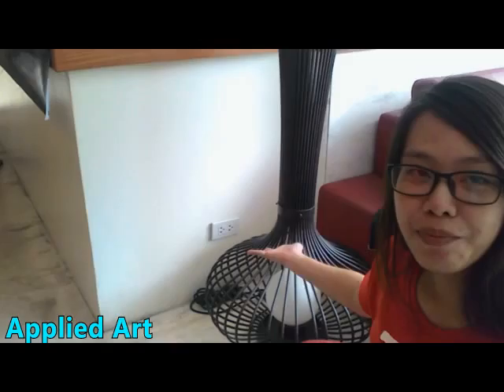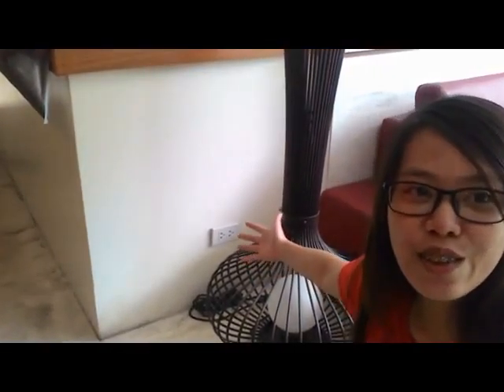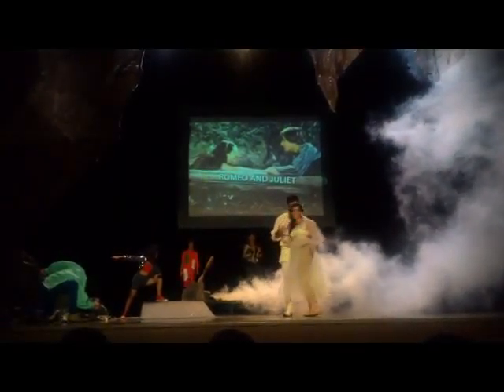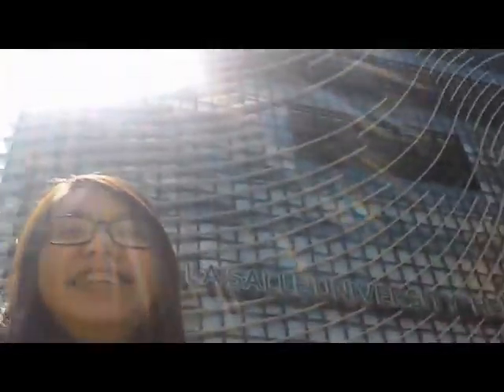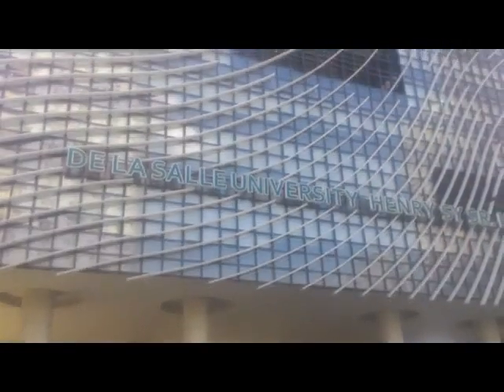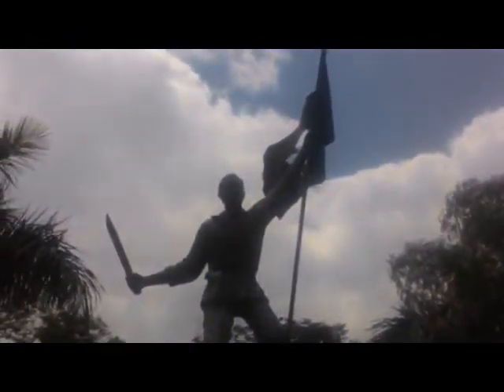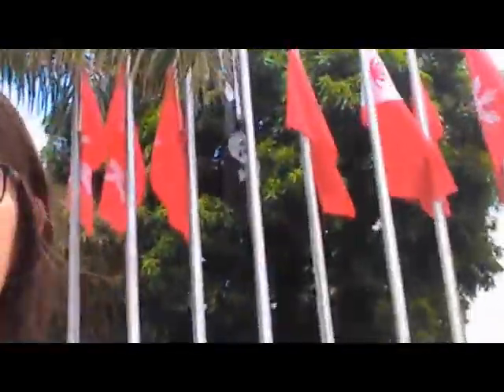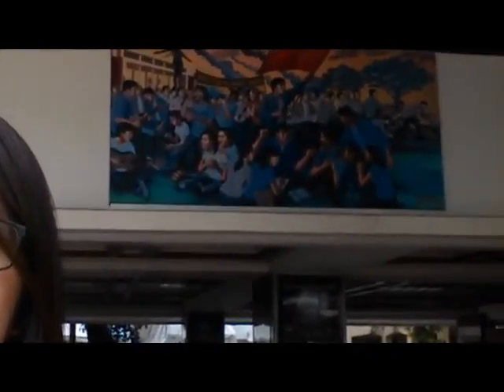ONG, Kristine A. / BSA1HHC / ZHU 111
1. Applied Art
2. Applied Art
3. Performing Arts
4. Visual Art
5. Applied Art
6. Applied Art
7. Visual Art
8. Applied Art
9. Visual Art
10. Applied Art
11. Visual Art
12. Visual Art

ZHU 111 - ART APPRECIATION under Ms. Gazelle Ruby M. Jusayan